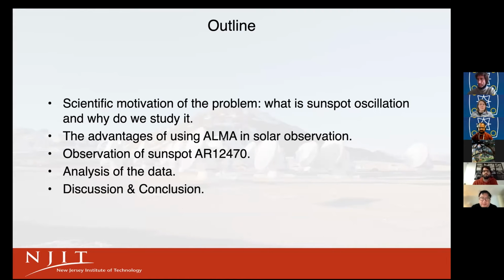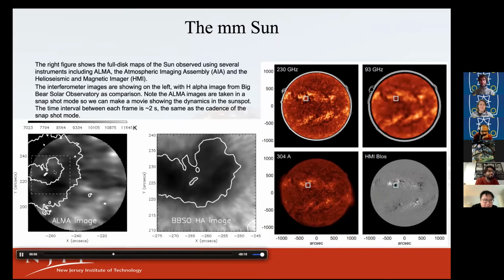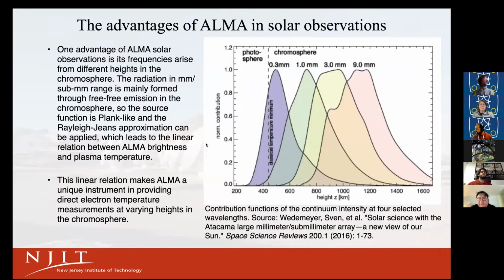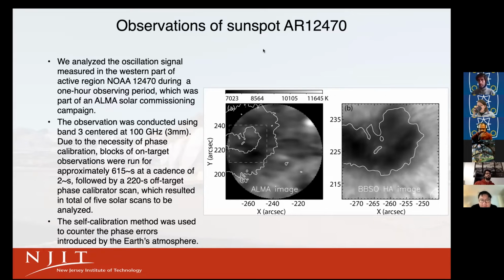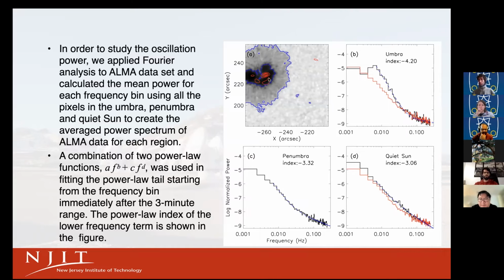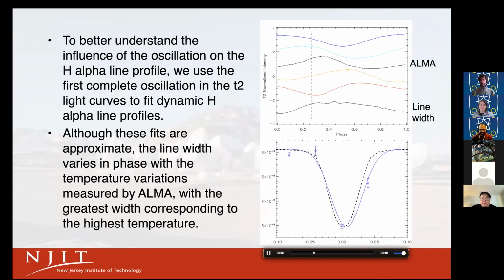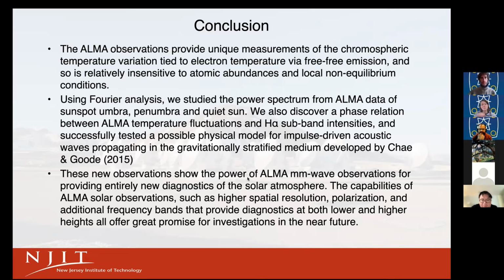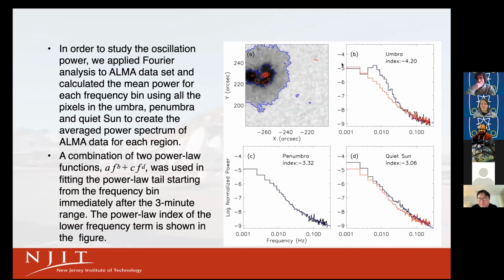MAYA2022: Yi Chai "A study of sunspot 3 minute oscillations using ALMA and GST"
Yi Chai "A study of sunspot 3 minute oscillations using ALMA and GST"